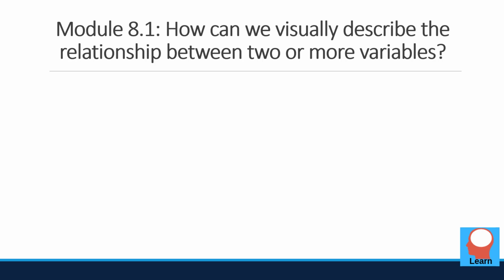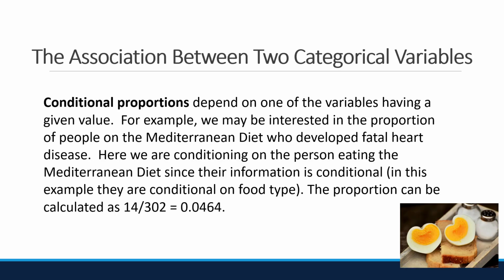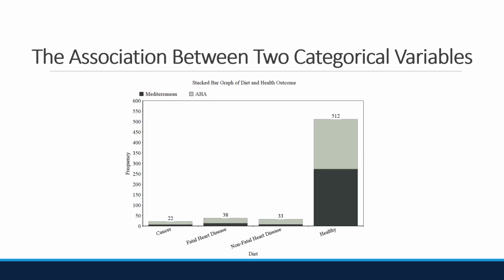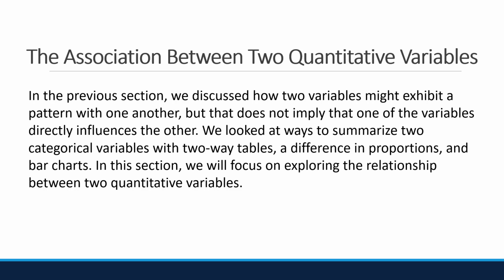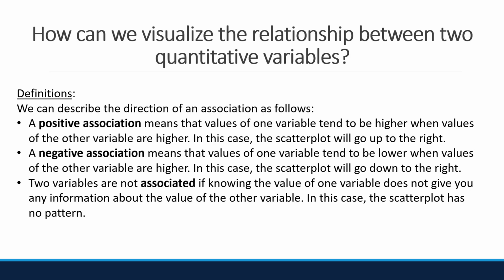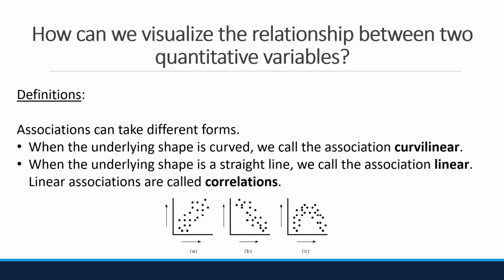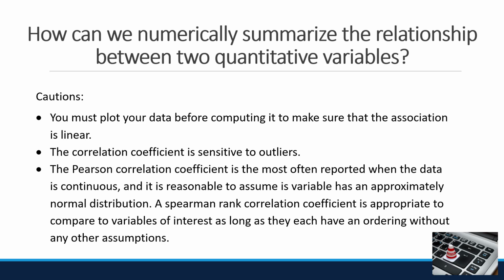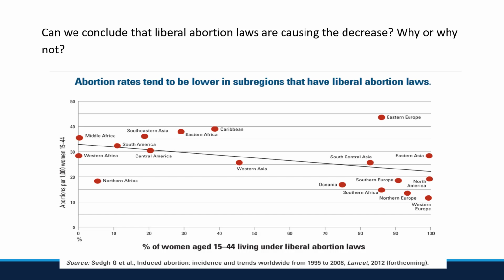CPH 603 Module 8.1 Spring 22